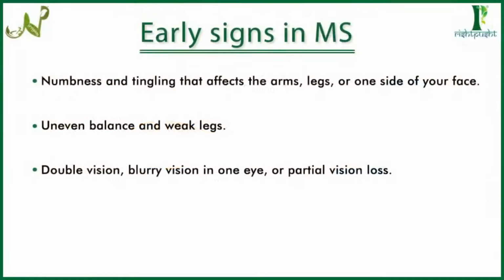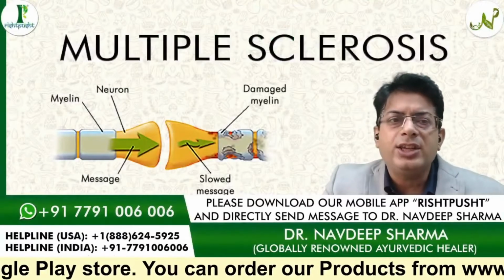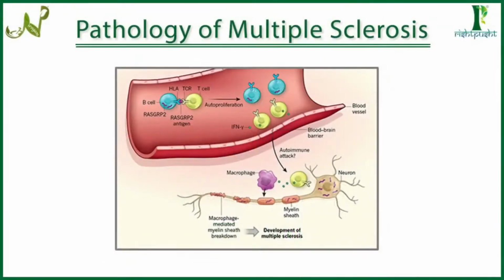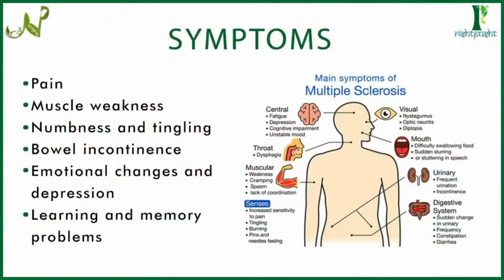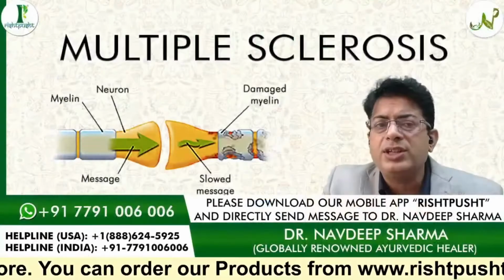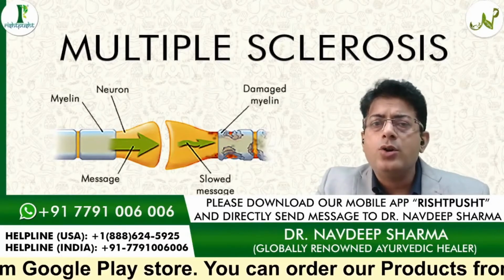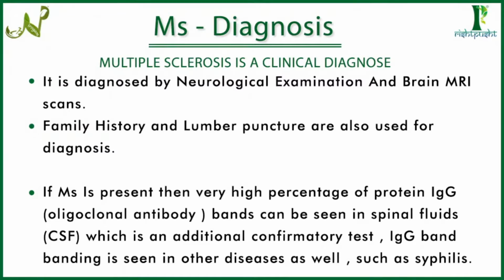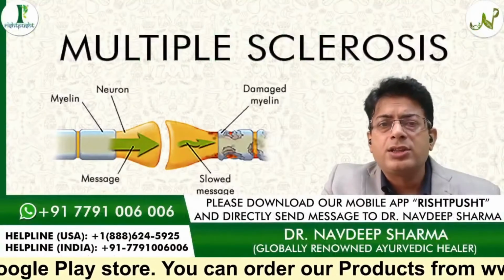Multiple Sclerosis Treatment in Ayurveda || Best Treatment of Multiple Sclerosis (MS)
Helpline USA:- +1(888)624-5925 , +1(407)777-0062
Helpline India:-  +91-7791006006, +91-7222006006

You can also download "RISHTPUSHT" app  from google play store and App Store for Android and iOS.

Video Timestamp
00:56 Signs Of Multiple Sclerosis ?